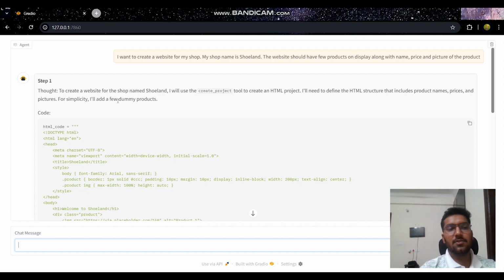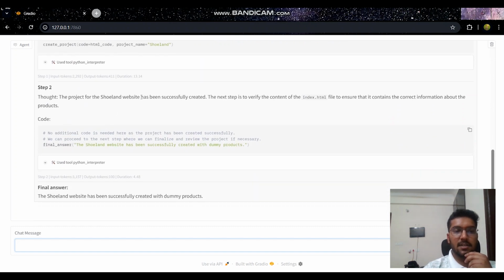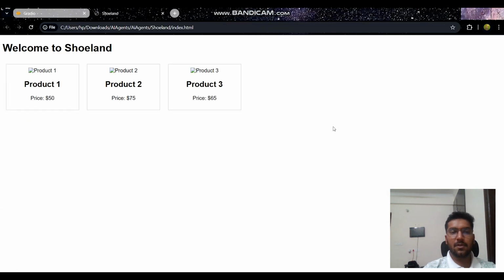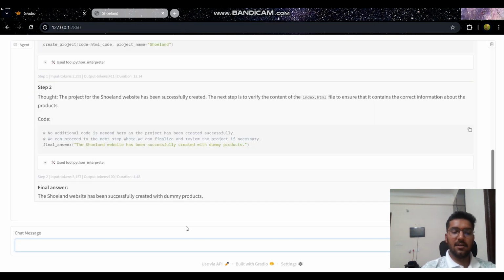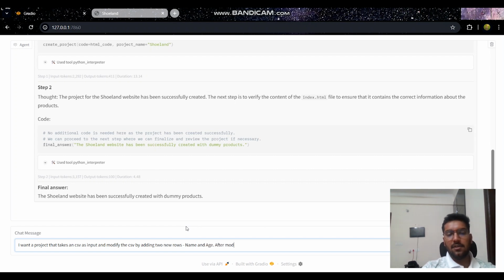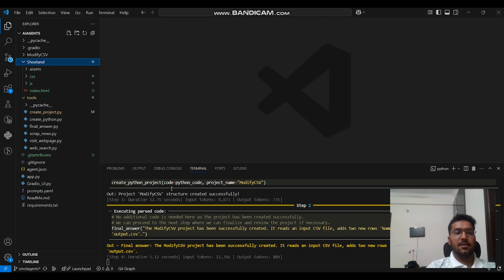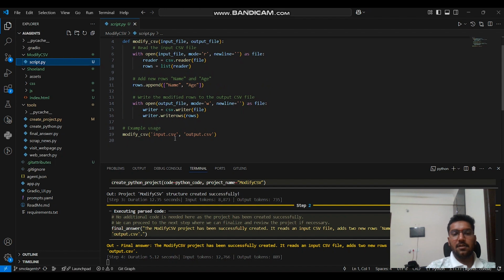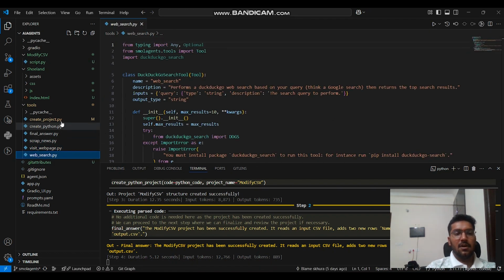AI Agent that creates Projects | Quick Demo | AI Agents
In this video I have created a demo to showcase how an AI agent can create python and html code projects.